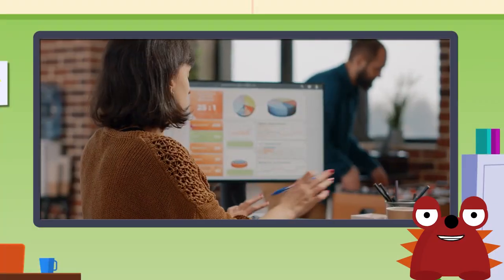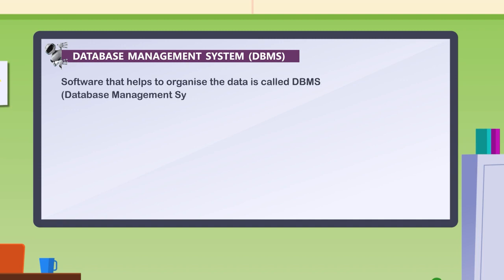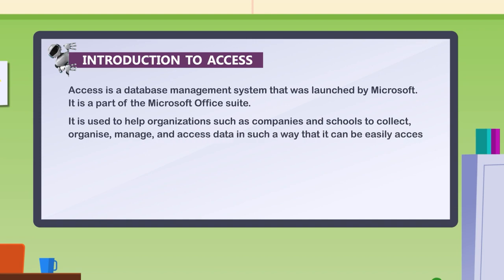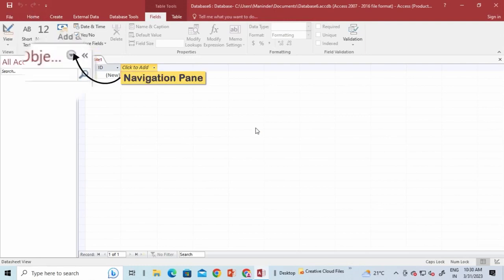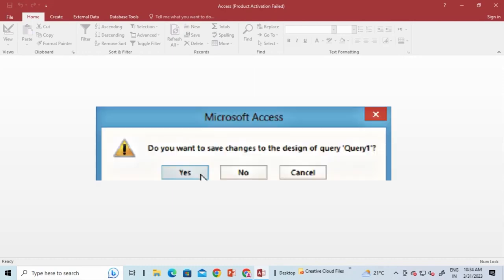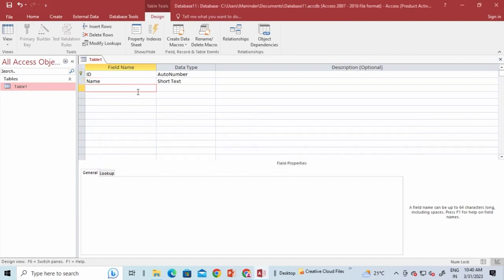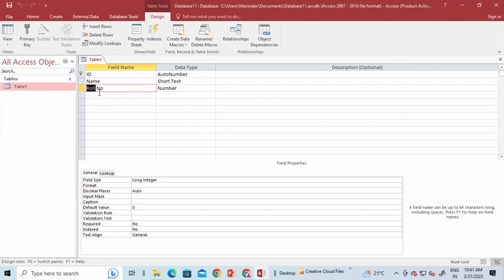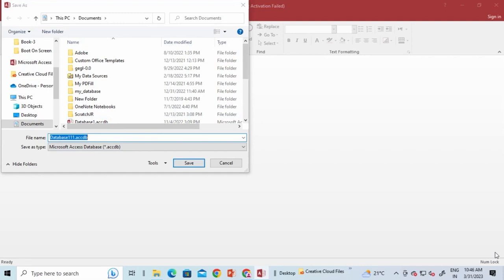Database Management Using Access